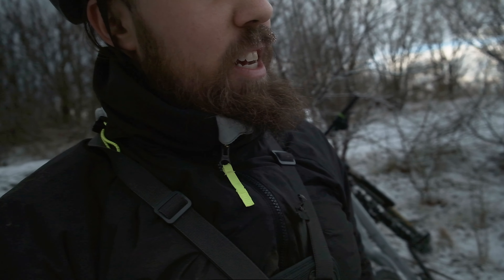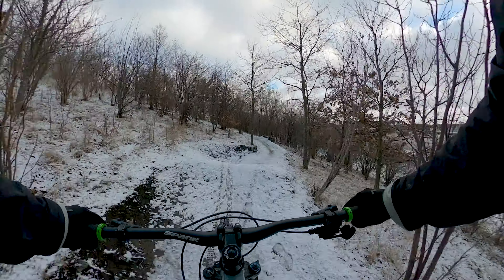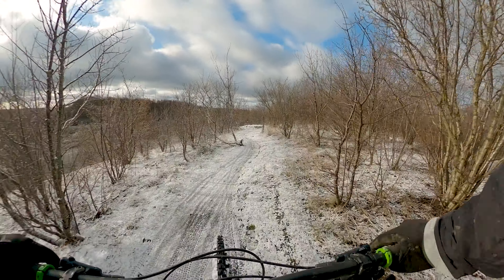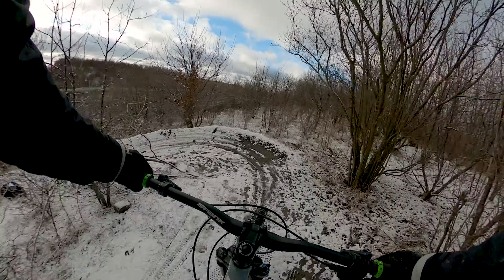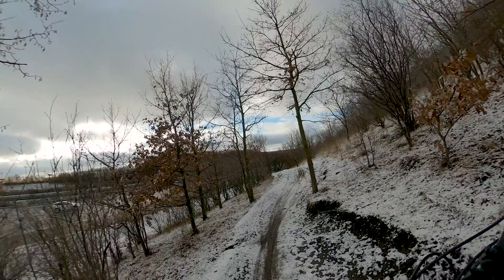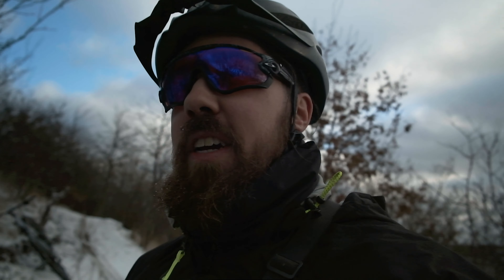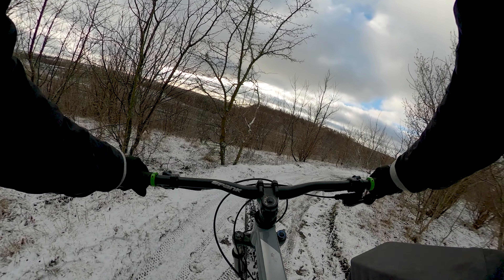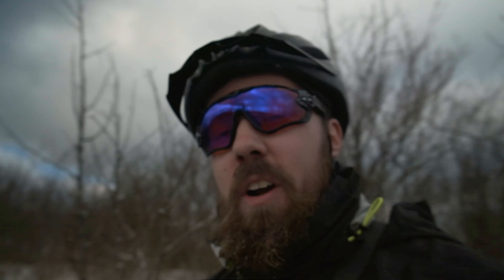Practicing steep berms | MTB skills progression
In this video I practice steep turns. I try to control my braking and cornering technique. In the end we'll see if I got faster by comparing the first and last run!